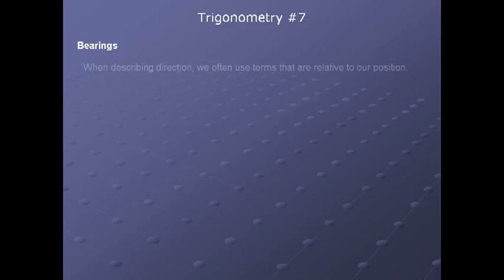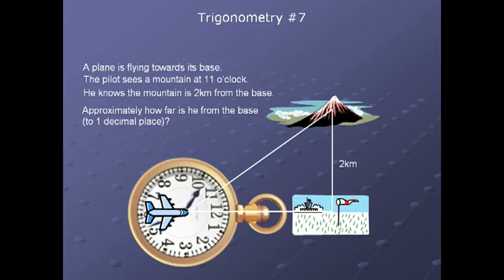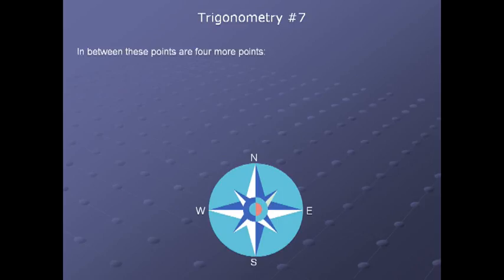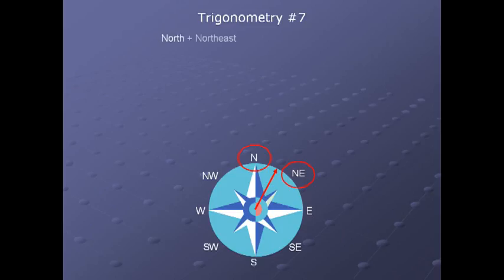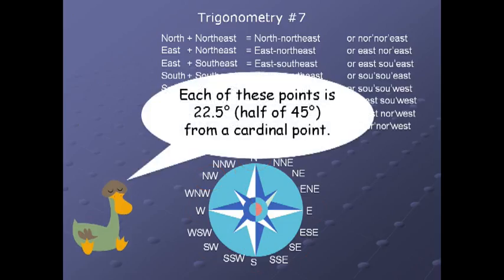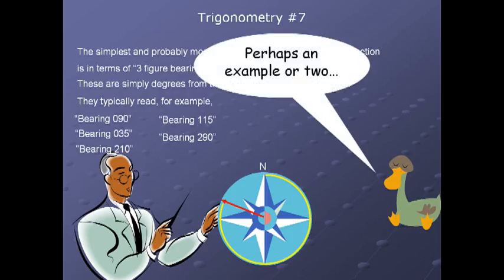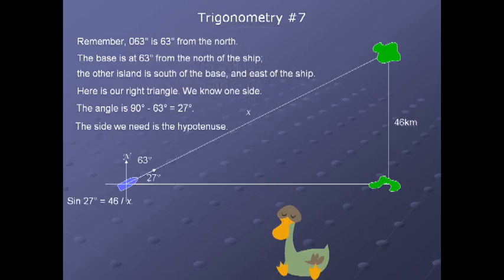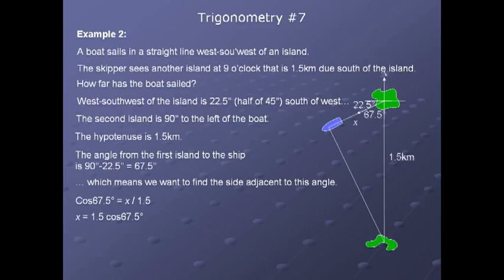Trigonometry 7 - Bearings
Trigonometry using bearings, compass points and other navigational terms